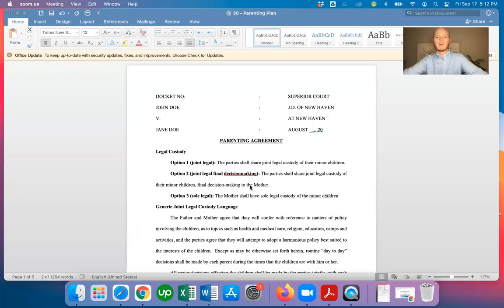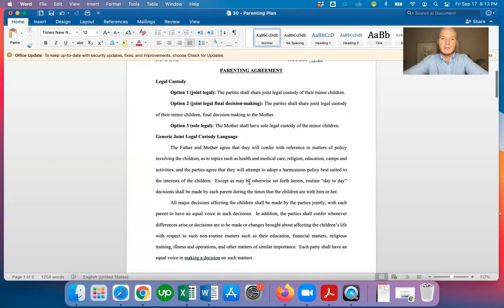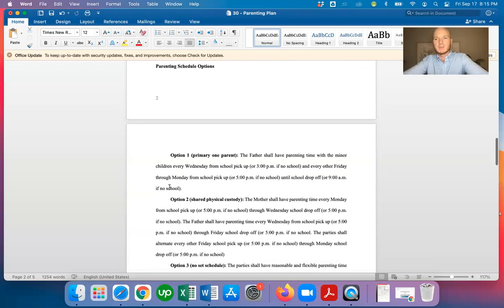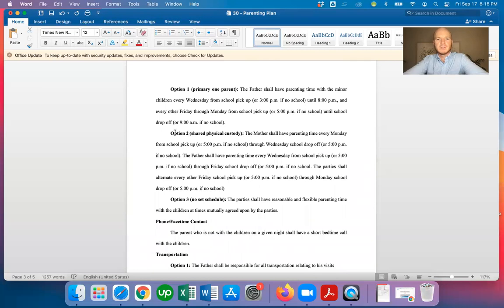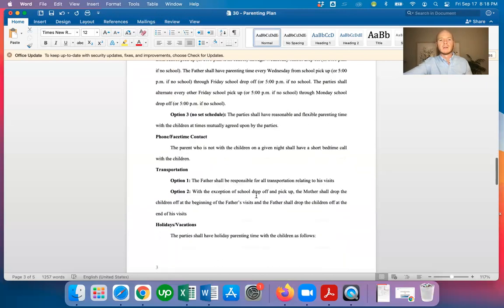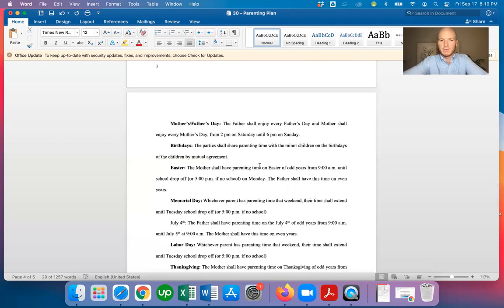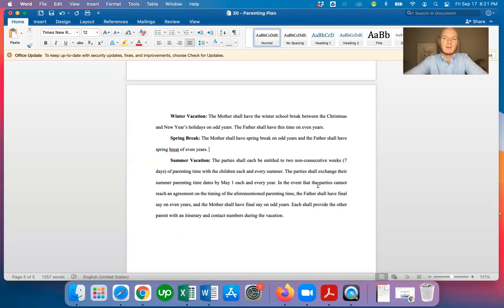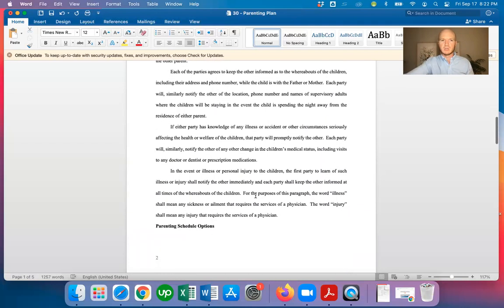Parenting Plan Explained by a Connecticut Divorce Lawyer